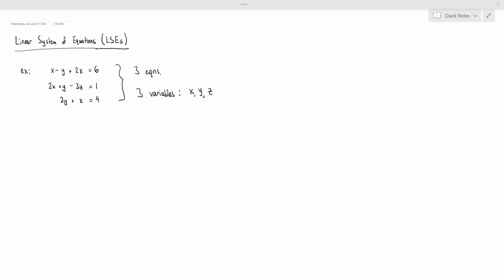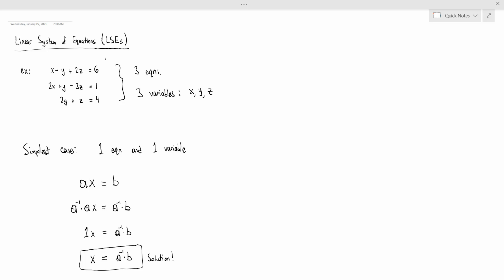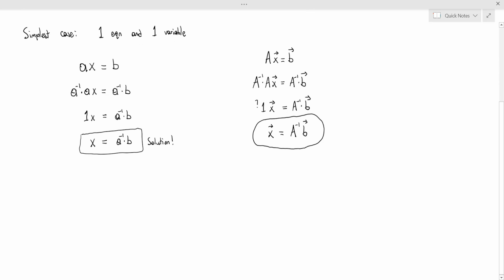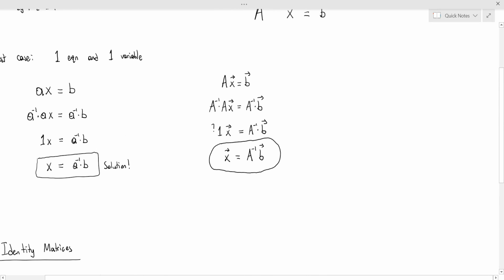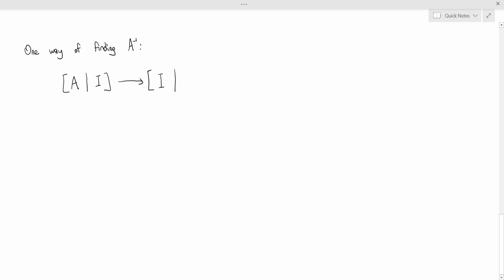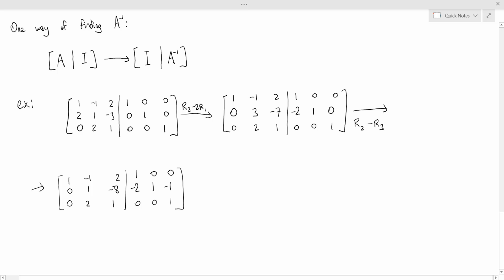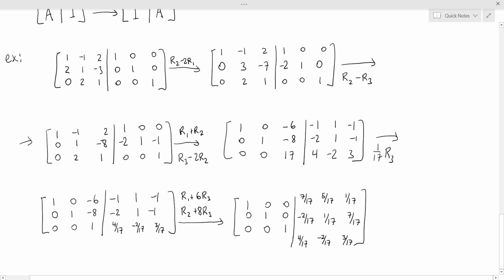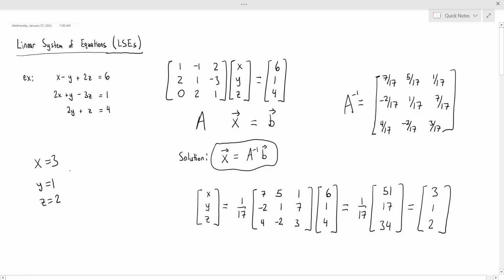Answer to Question about Matrix Inverses